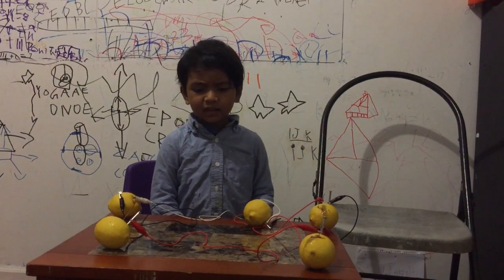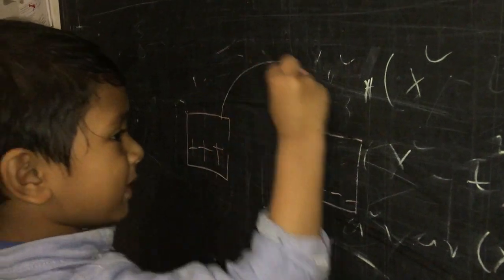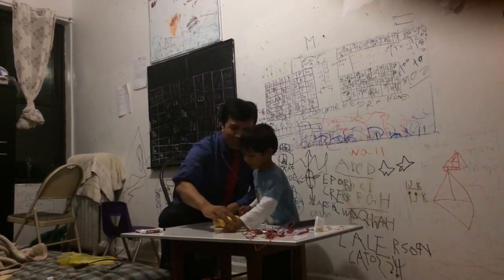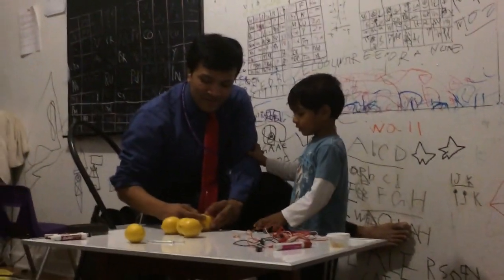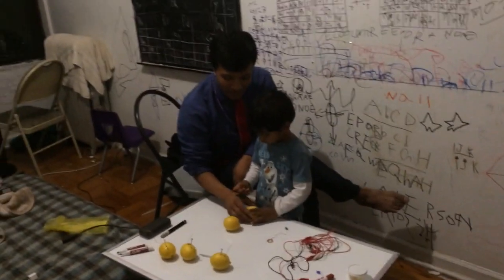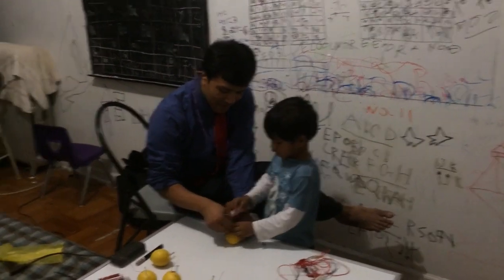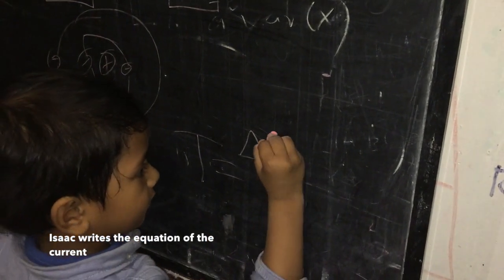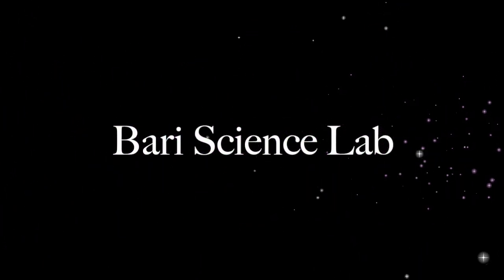Isaac made Lemon Battery for the President